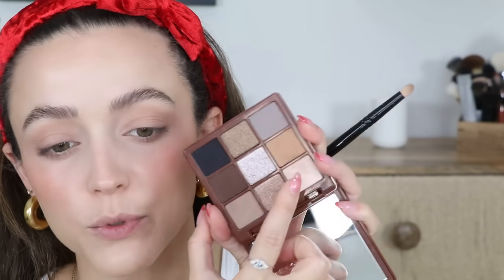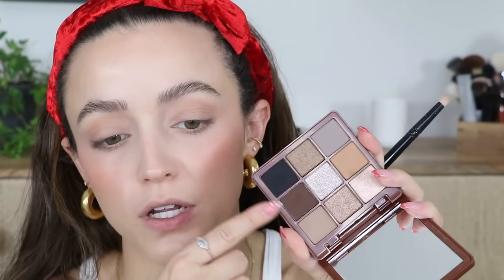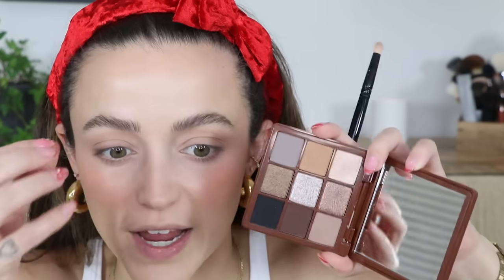Fresh & Festive Makeup Tutorial!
Products I Used:
Dr. Jart Cicapair Tiger Grass Camo Drops
Estee Lauder Double Wear Sheer Long-Wear Foundation
Dominique Cosmetics Wide Awake Full Cover Concealer
Anastasia Beverly Hills Sultry Mini Eyeshadow Palette
Makeup By Mario SoftSculpt Transforming Skin Enhancer in Light/Medium
Merit Flush Balm in Persimmon
Kosas Cloud Set Powder
Revlon ColorStay Multiplayer Liquid Glide-On Eye Pencil
Pat McGrath Mothership VI Palette (Shade Skinshow Moonglow)
Too Faced Better Than Sex Foreplay Mascara Primer
Clinique High Impact High-Fi Full Volume Mascara
Melt Glazed Skin Finishing Powder in Tan
JCat Beauty Wholly Addicition Lip Liner in Plum
Refy Lip Sculpt in Red
Revlon Lipstick in Rum Berry
Milani Fruit Fetish Lip Oil in Cranberry Current
Caliray Surf Proof Setting Spray